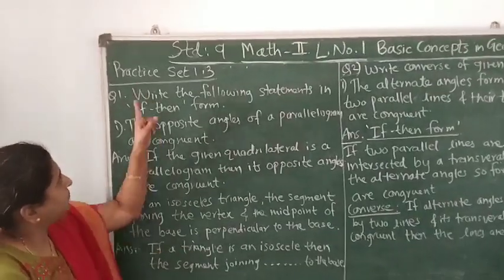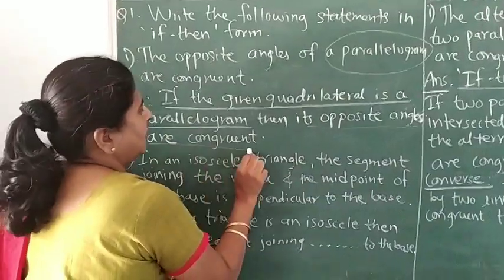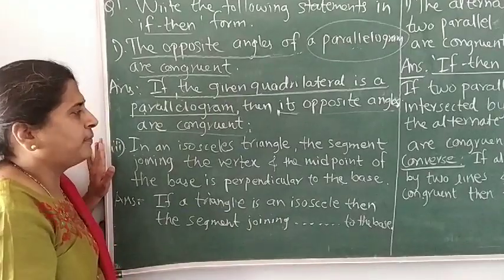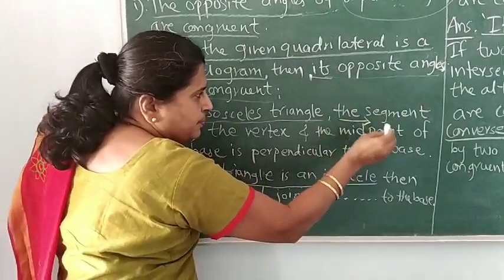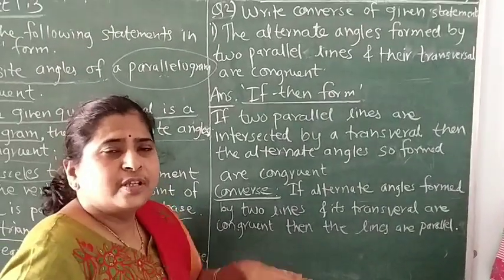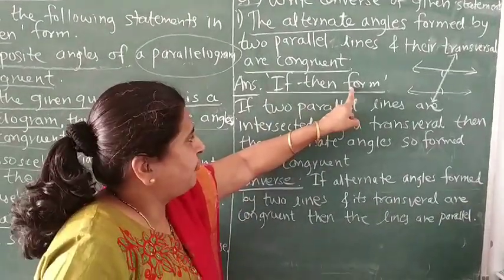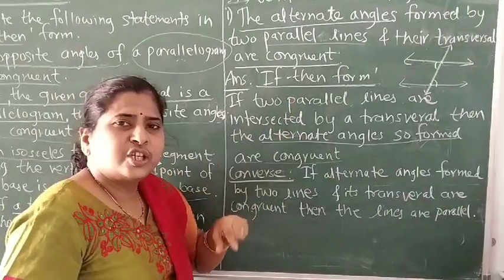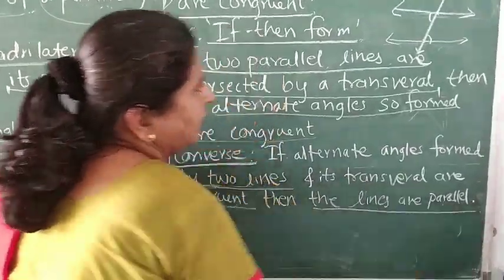Basic Concepts in Geometry #10 | Practice set 1.3 Write If-then form and converse | Saujanya Bakare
This video is related to lesson number 1 Basic Concepts in Geometry from Mathematics Part 2 of Std 9 of Maharashtra State Board of SSC.

This video explains how to Write conditional or If-then form and converse of given statement from Practice set 1.3.